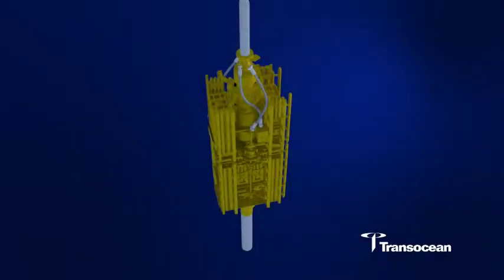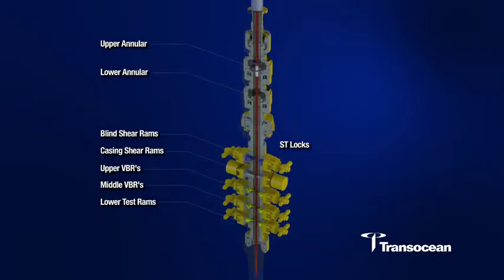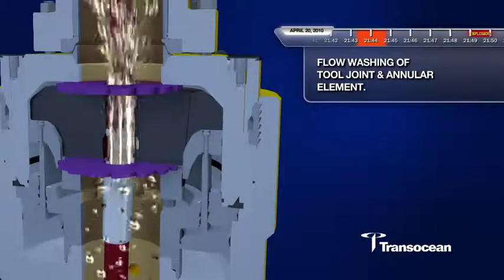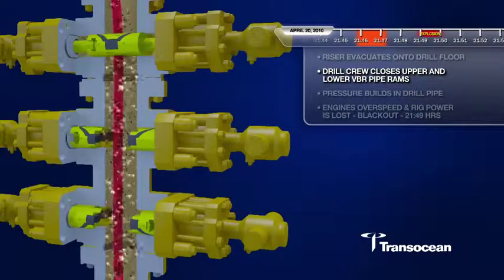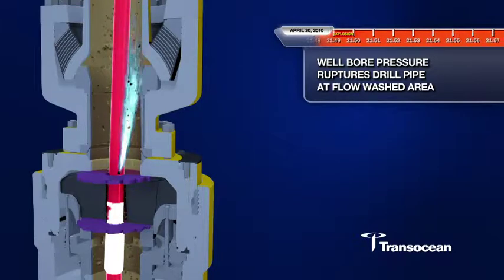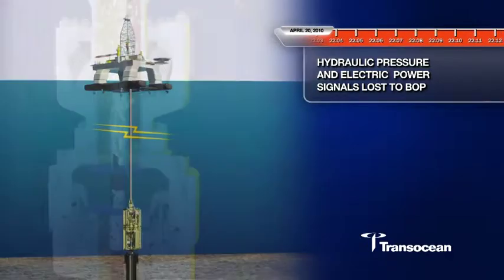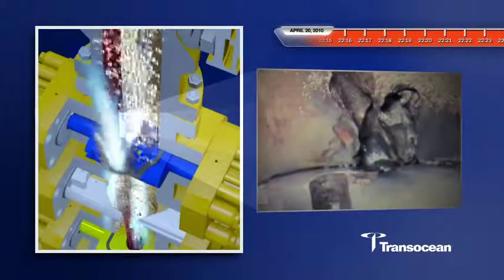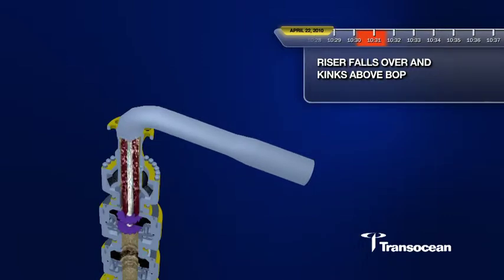The Deepwater Horizon's Blow Out Preventer